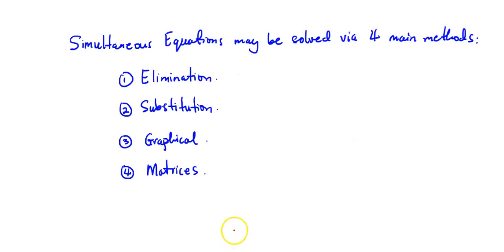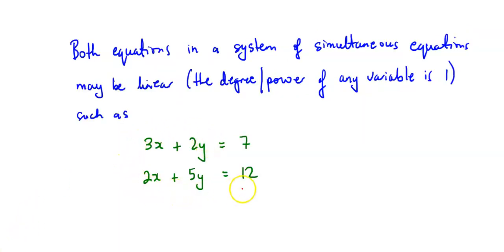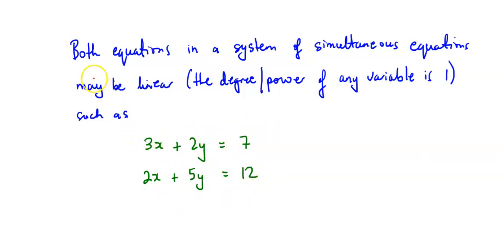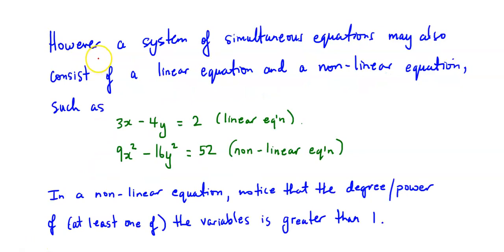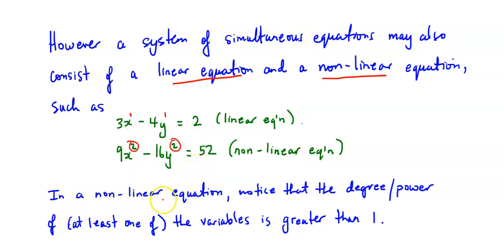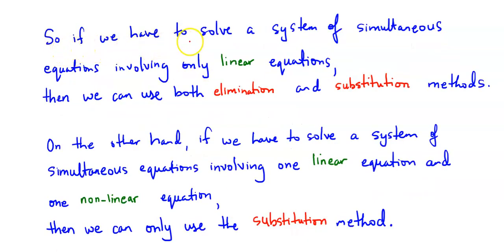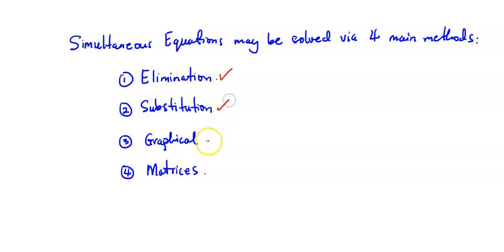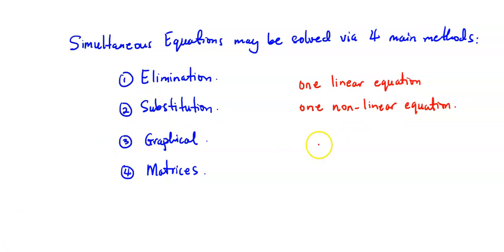intro to simultaneous equations